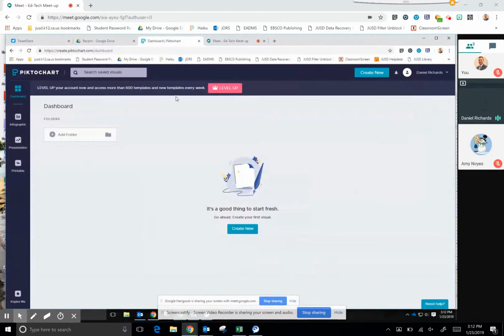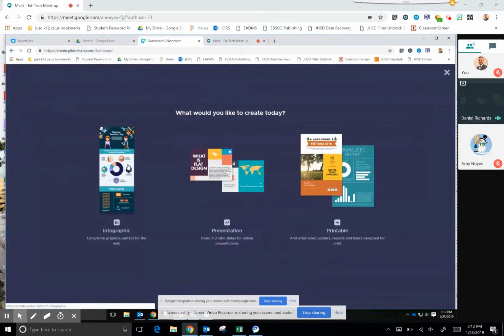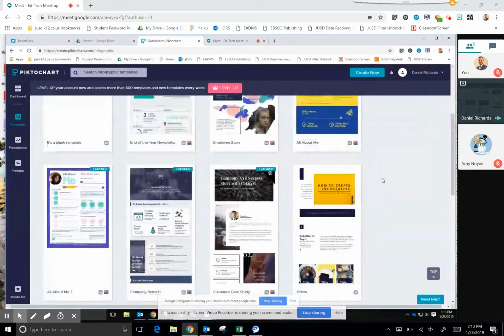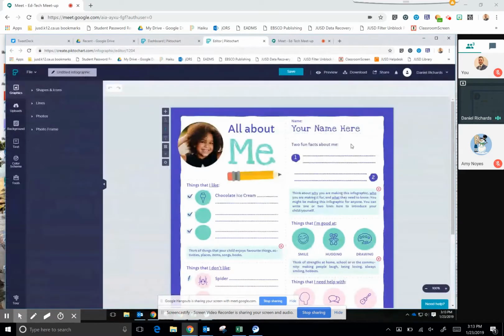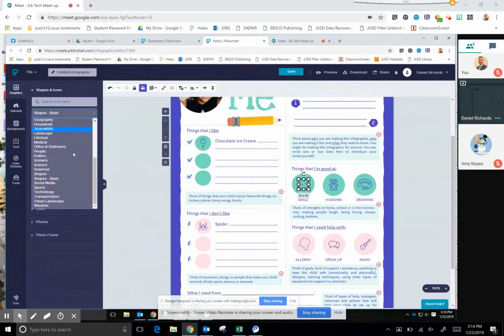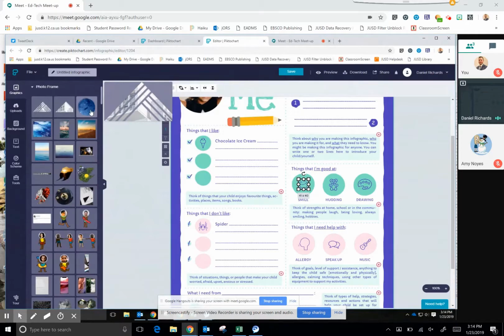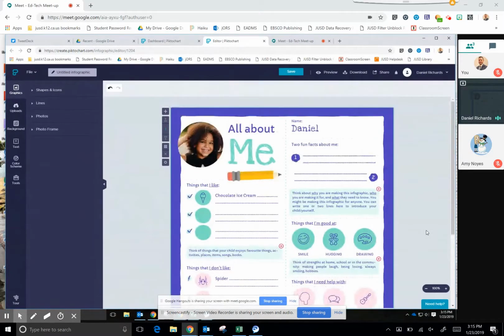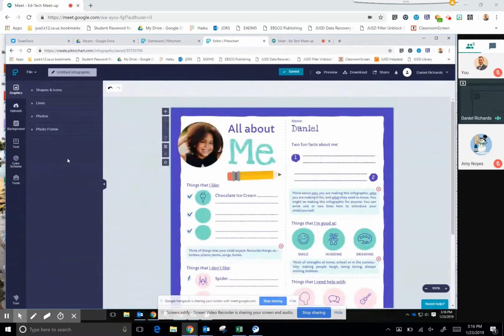Ed Tech Meetup - January 23, 2019 - Piktochart